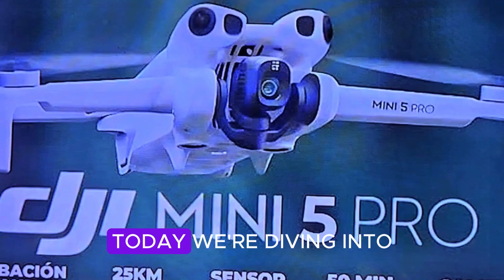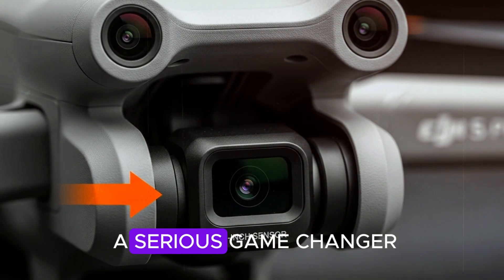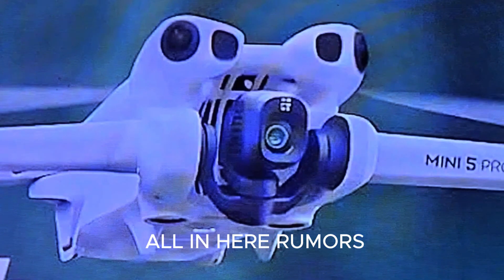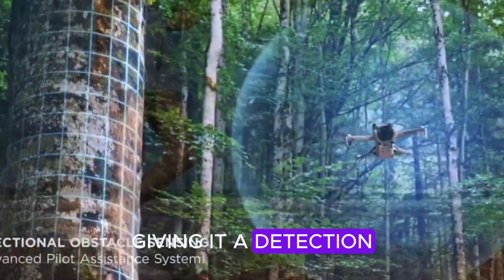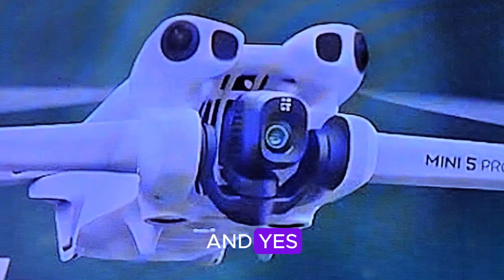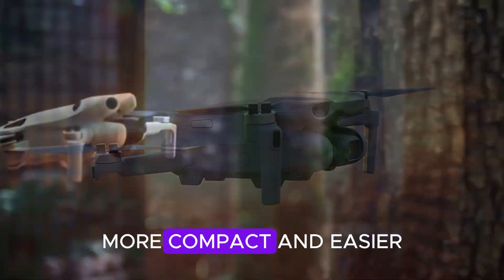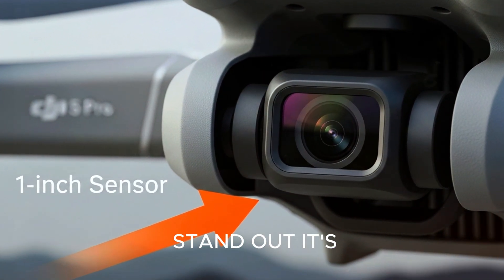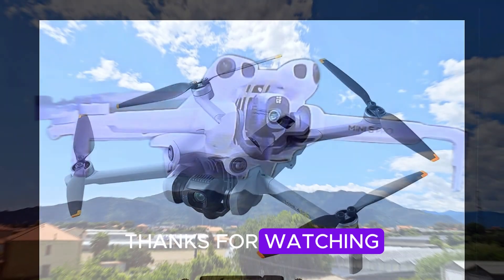DJI Mini 5 Pro FIRST LOOK - Everything You Need to Know Before Buying!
The DJI Mini 5 Pro is finally here (well, almost), and it’s set to redefine compact drone flying in 2025. In this video, we explore all the major leaks, FCC confirmations, and pro insights about DJI’s upcoming ultralight beast — including its rumored 60-minute flight time, 1-inch image sensor, 360° gimbal, OcuSync 4 transmission, and advanced obstacle avoidance. Whether you're into aerial videography, travel vlogging, or just love flying, this drone could be your next essential tool.

DJIMini5Pro